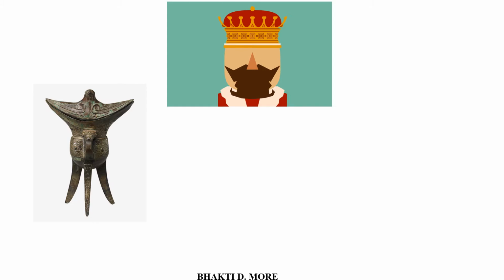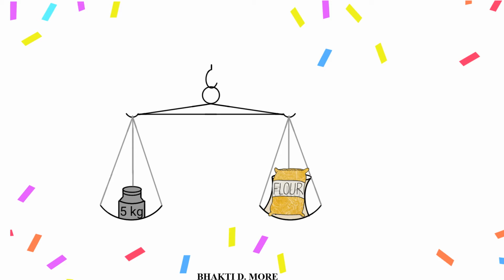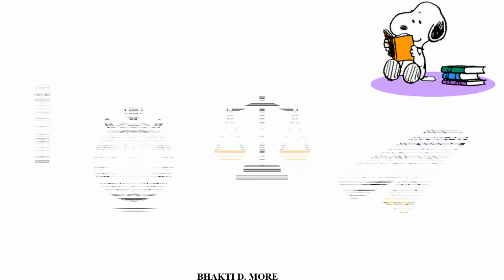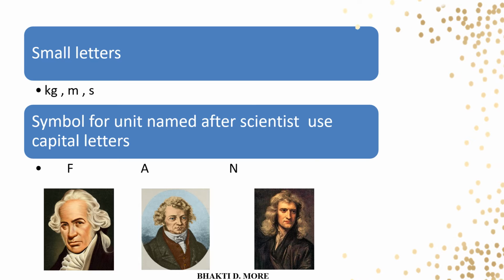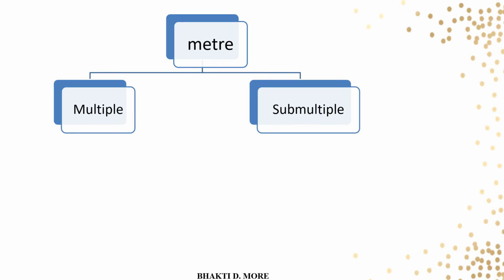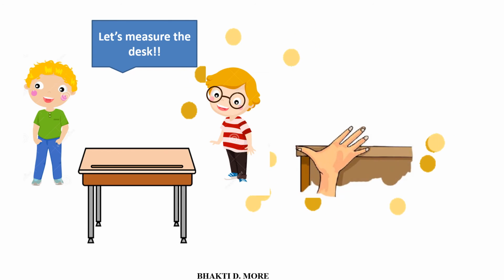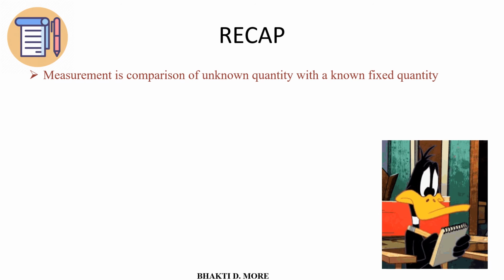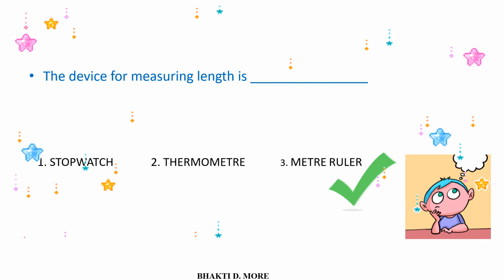PHYSICAL QUANTITIES AND MEASUREMENT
Welcome to the DEXTER'S  way of learning.
SCIFI DEXTER is a power combination of information loaded with facts, quiz, knowledge updates !

CREATOR: BHAKTI D. MORE
STARRING: SCIFI DEXTER